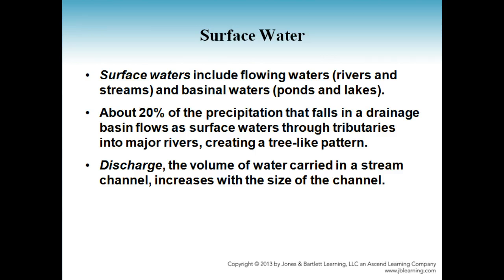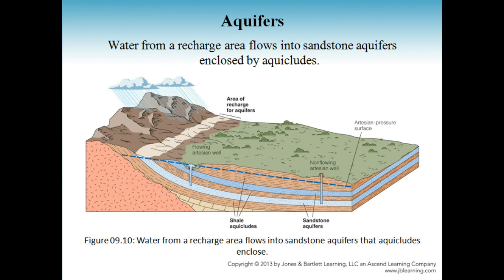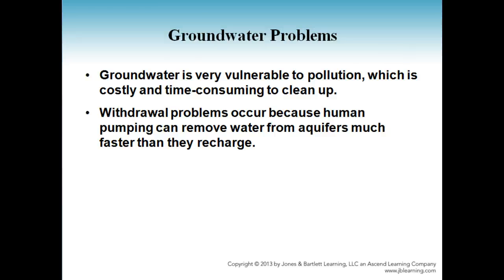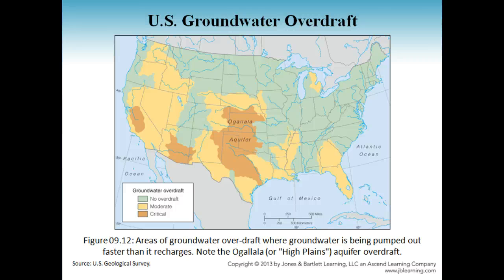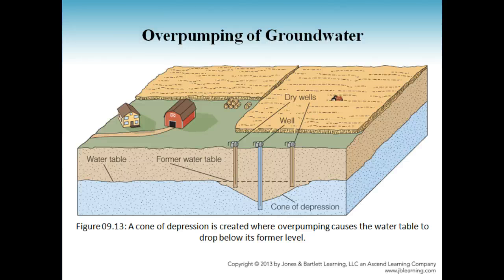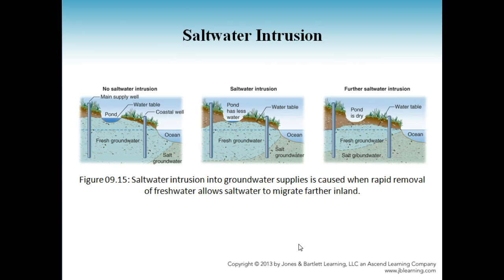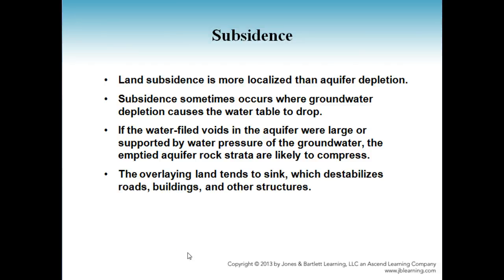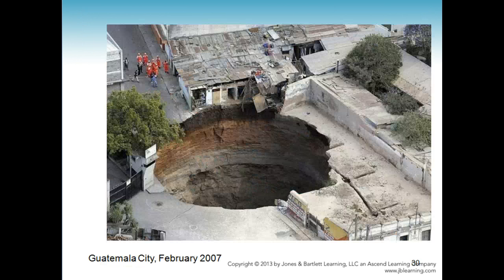Env Sci chapter 9 video 3